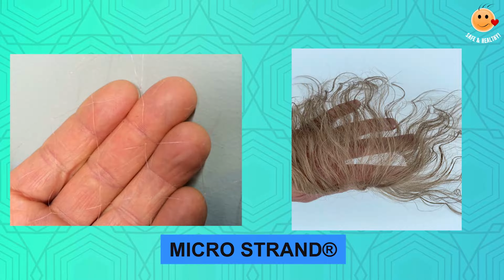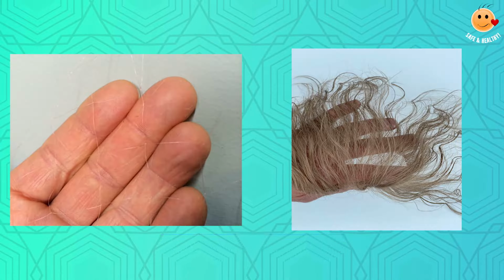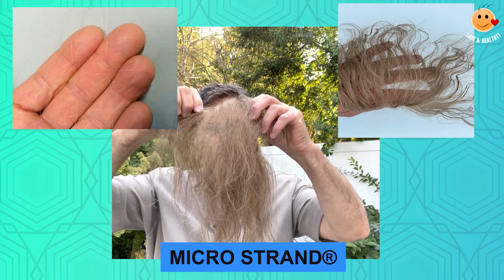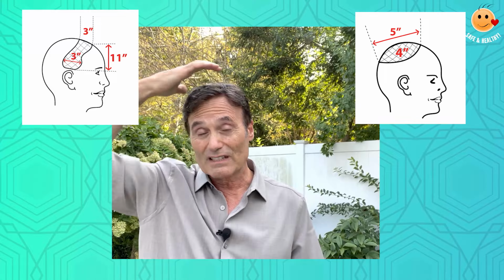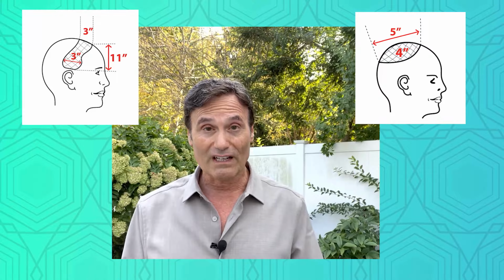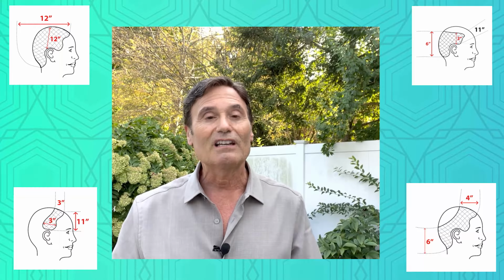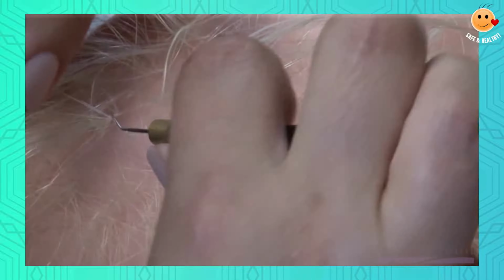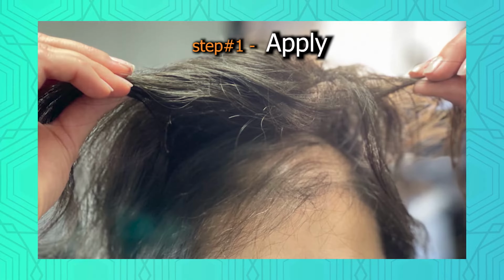Discover How to Naturally Thicken Your Hair Using Your Own Hair…. FREE Video Demo | InvisaBlend USA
📌 Schedule your FREE Phone Appointment NOW!

This video aims to outline the benefits and reasons for opting for a video consultation, also known as a video demo. During this consultation, a hair professional will have the ability to closely examine every detail of your hair, including its thickness, distribution, and percentage of thinness. Based on this assessment, we will provide advice on what can and cannot be done, as well as present you with options using the microstrand technology. The key point to note is that the microstrand technology offers multiple options, rather than just one. For example, if you have thinning in the top area and slightly down the sides, you can choose to fill in all the thin areas or target specific portions to create the appearance of new hair growth. This means that you will have a range of options to choose from, including different price options.

Keywords Tags: [Include relevant keywords and tags to improve search visibility]